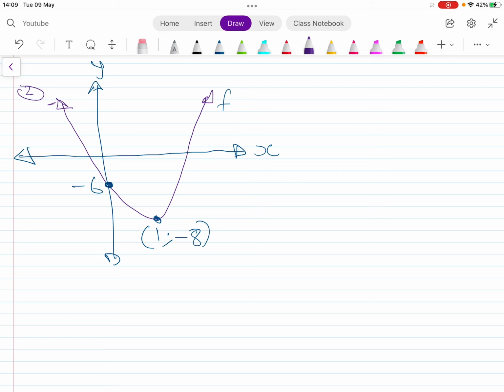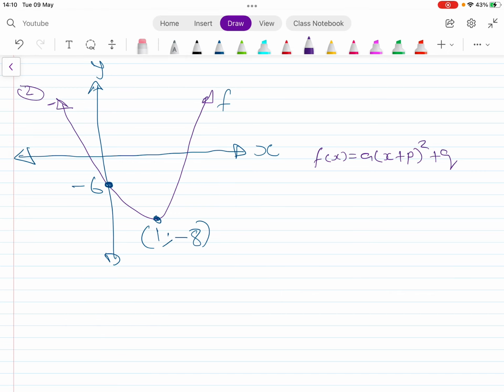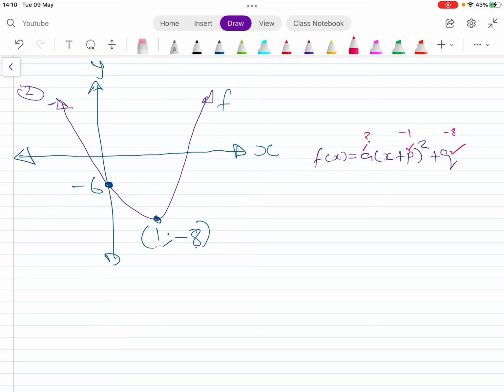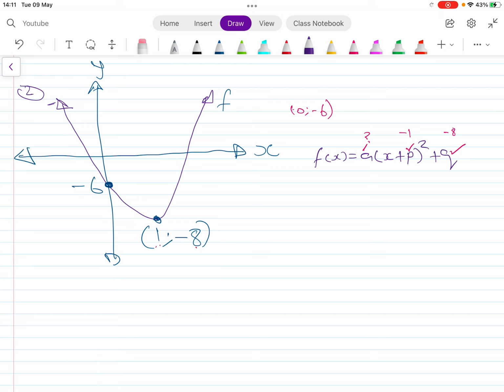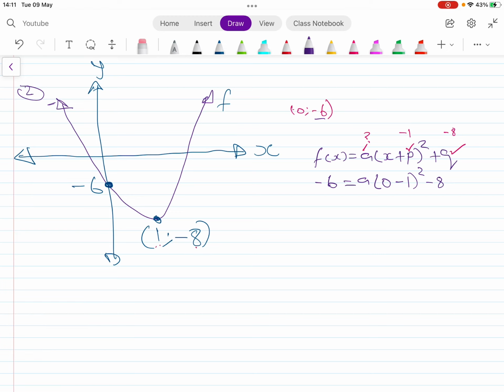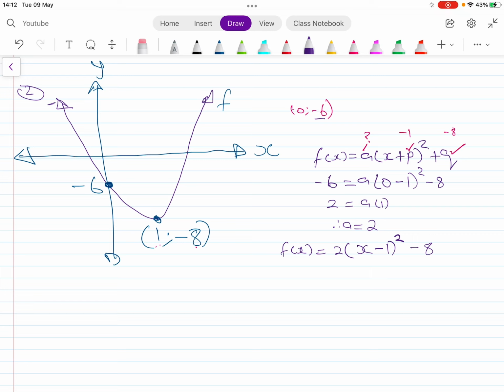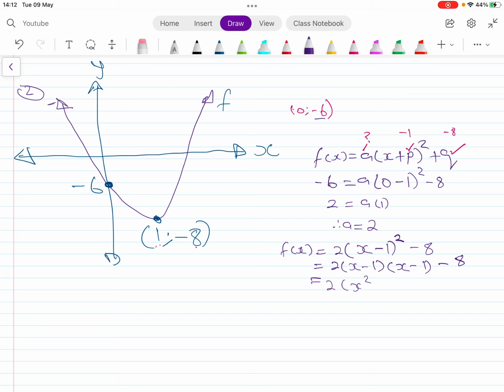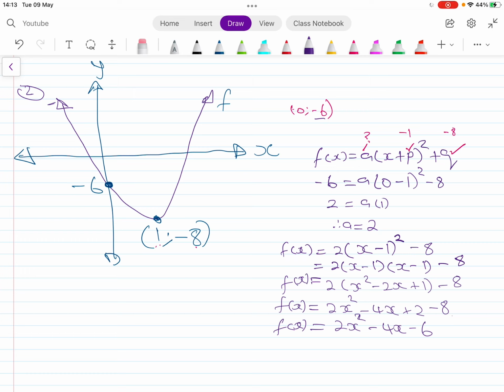Equation of a parabolic or quadratic graph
Learn how to determine the equation of a parabolic graph